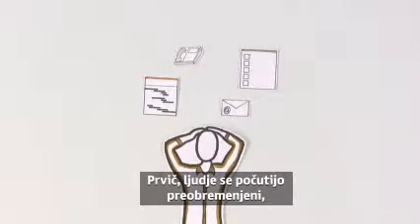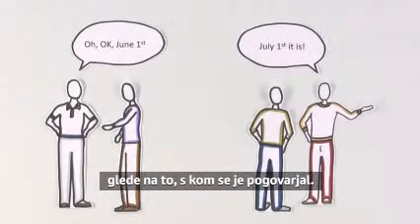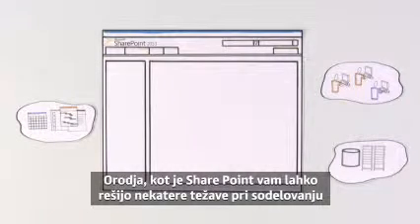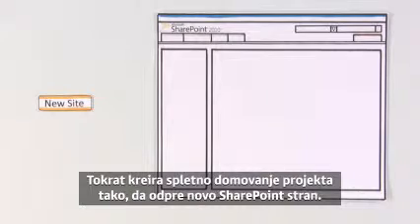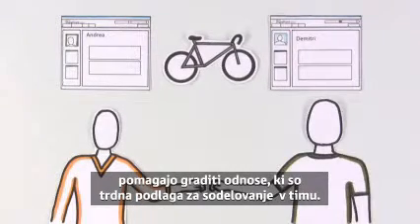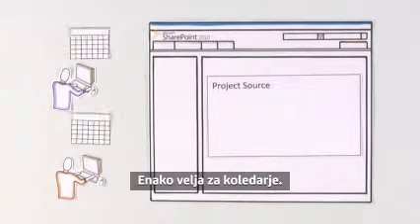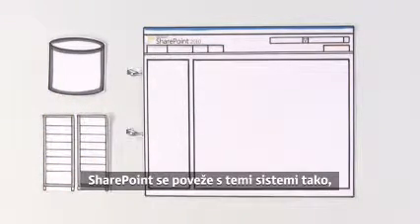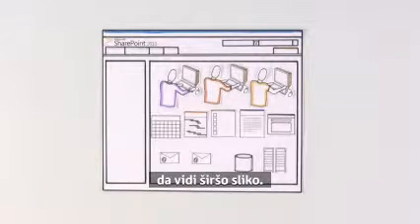SharePoint in Plain English_slovenian subtitles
A short, fun, animated approach, showing you what SharePoint is all about.